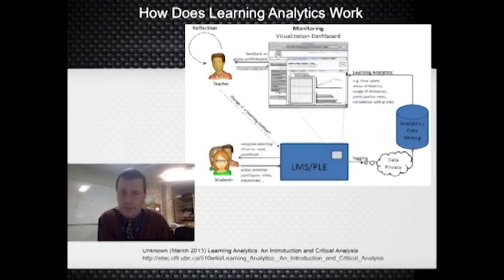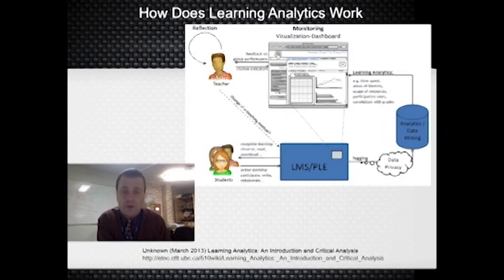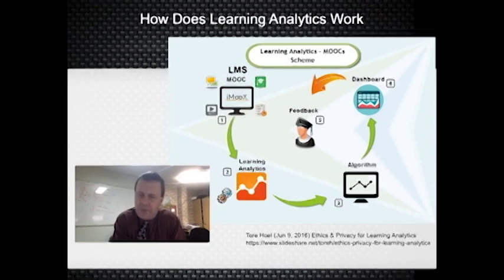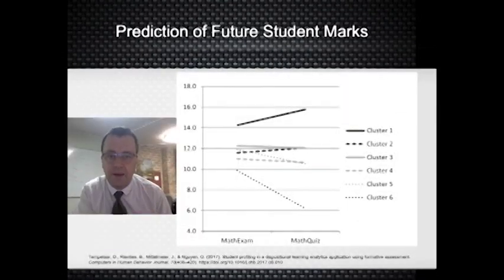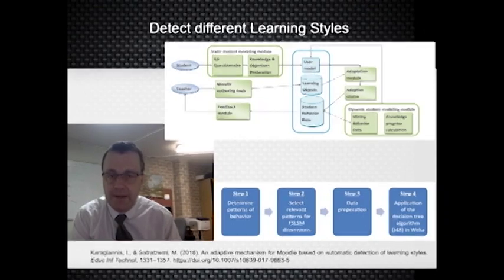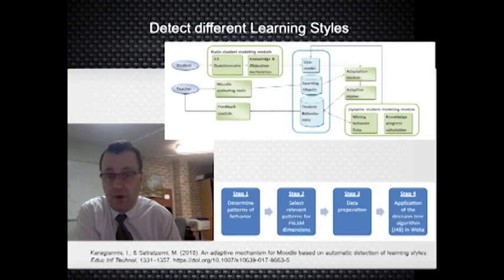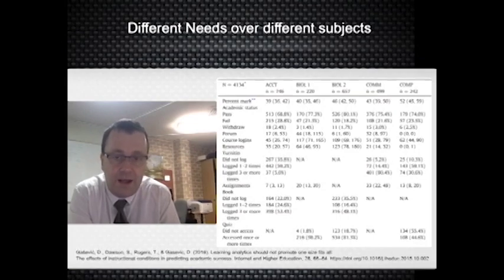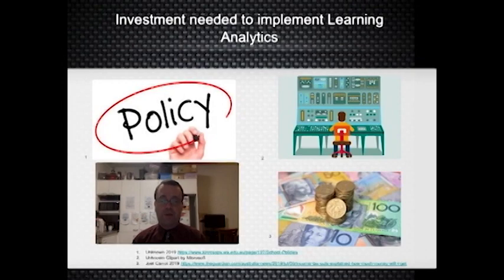Learning Analytics with Learning Management Systems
This is the final presentation for my CSU Masters